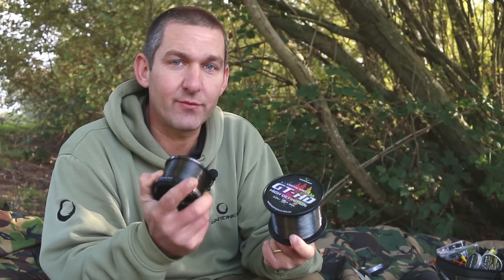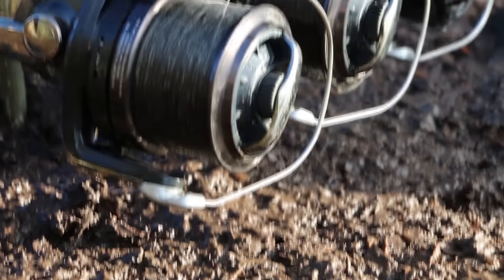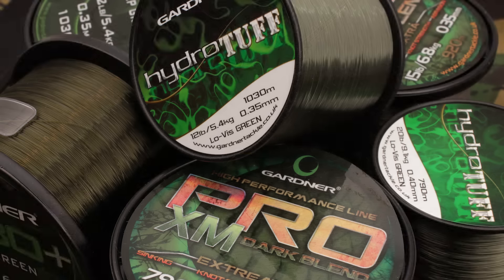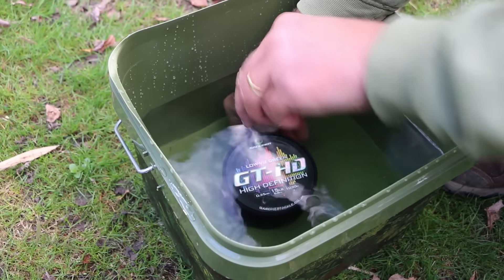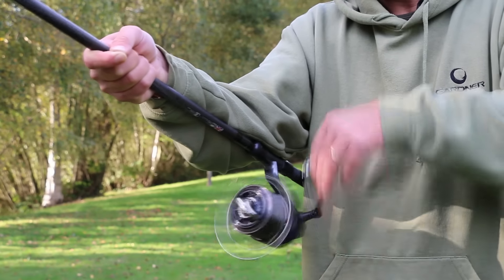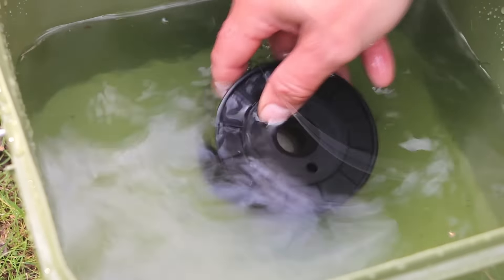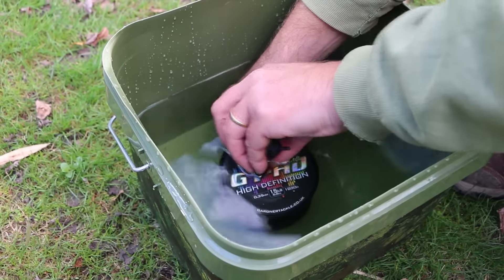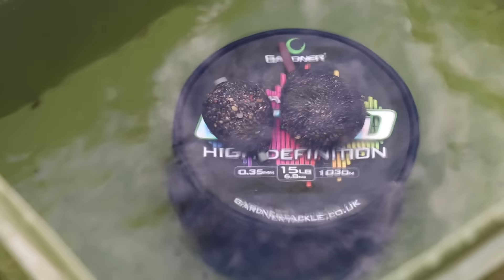Loading Line The Right Way!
In this short video, Lewis Read demonstrates how to load Gardner Tackle lines the correct way and avoid line twist.